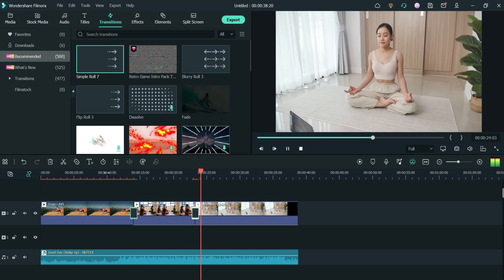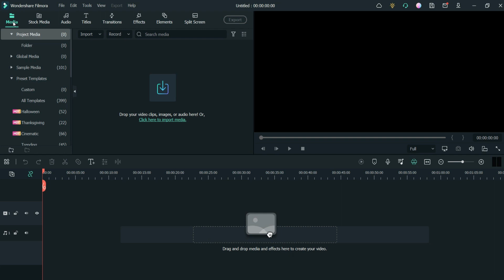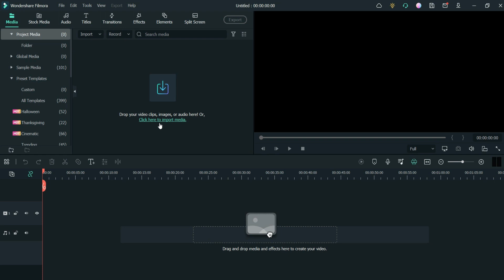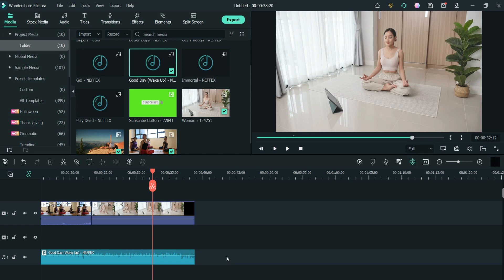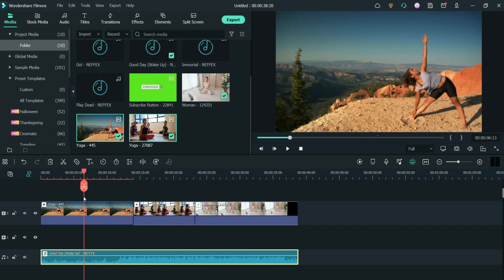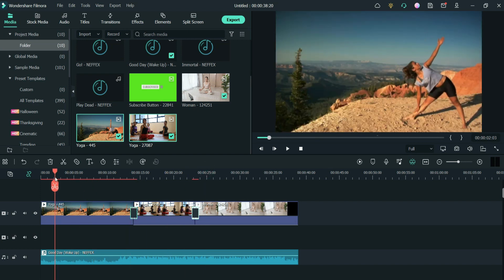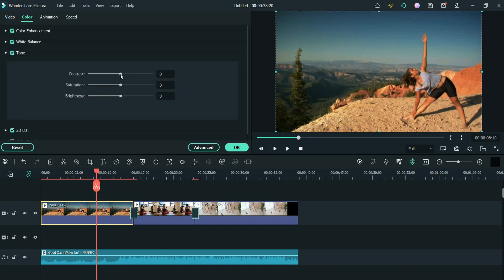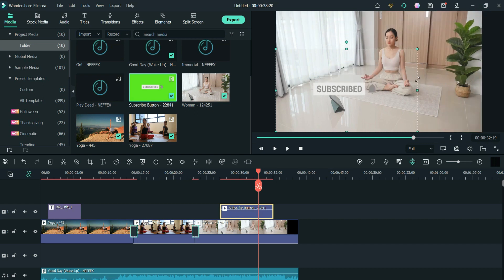Best Video Editing Software in 2023 for Beginners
best video editing software  in 2023
In today's video, I will walk you through the BEST IDEO EDITING SOFTWARE in 2023. This editing software is user friendly, affordable and has all the features you need to edit a video professionally. There are several editing software to edit a video but trust me when I say this is the best you can find out there for beginners.

In order to create great content, Make sure to give the last edit priority.
Sharing videos on social media sites  like Facebook, Instagram, Twitter, and LinkedIn is very popular . It's a fantastic approach to provide valuable content on such channels and raise brand exposure. Without ever leaving the office, you can directly address your target audience with your message, that is why your video should be edited well so it will be engaging.

✅★☆★My Filming Equipment★☆★
►CAMERA